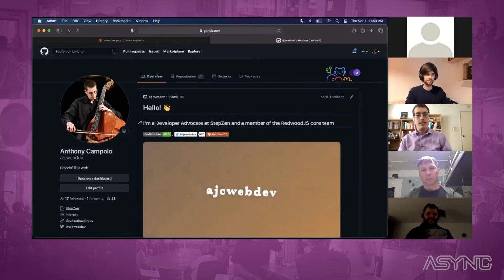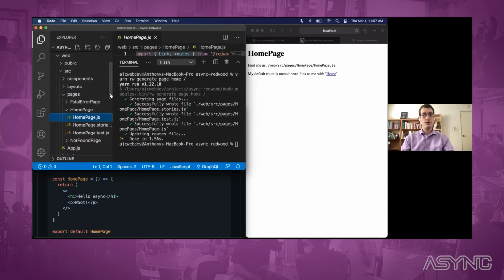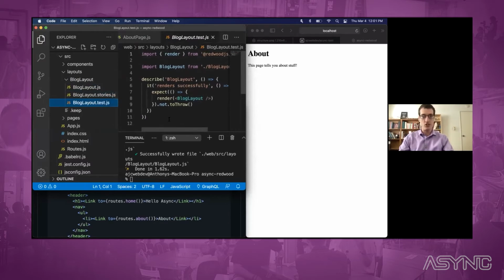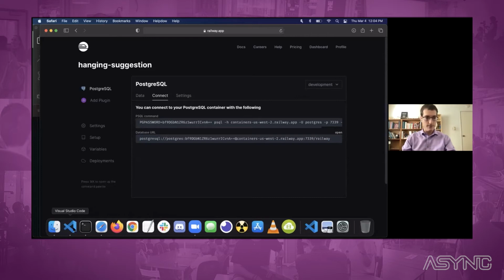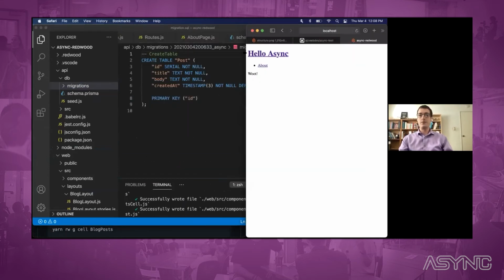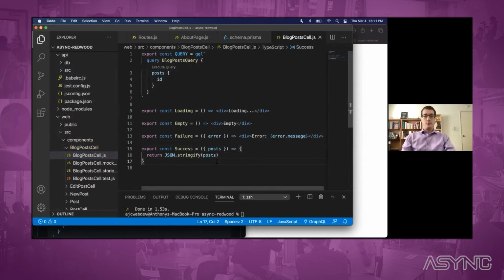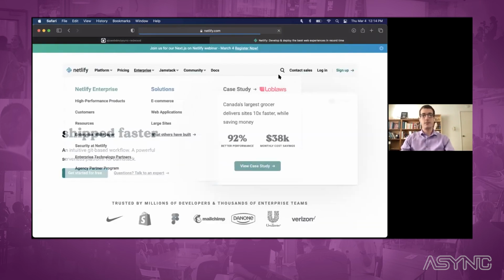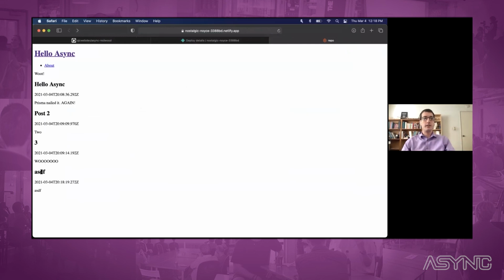Fullstack Jamstack Development with RedwoodJS - Anthony Campolo - 2021-03-04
RedwoodJS is a fullstack serverless framework for the Jamstack that combines a variety of modern technologies including React, GraphQL, and Prisma. In this talk, Anthony Campolo (RedwoodJS Core Advocate), explains the origins and motivations behind RedwoodJS. He also demonstrates how to create a RedwoodJS app from scratch and deploy it to the internet.